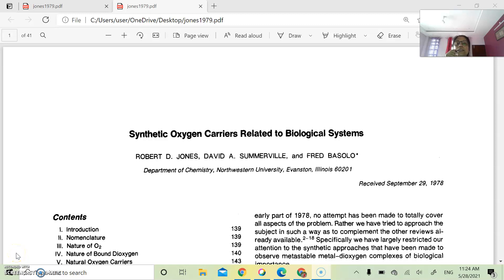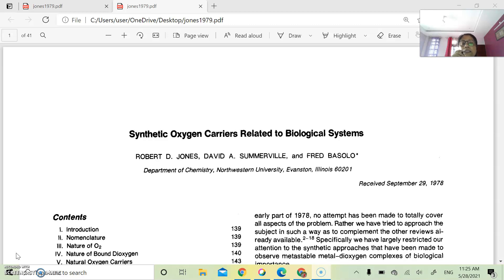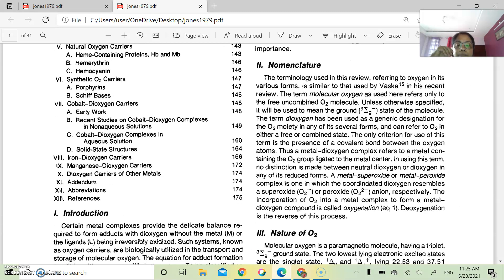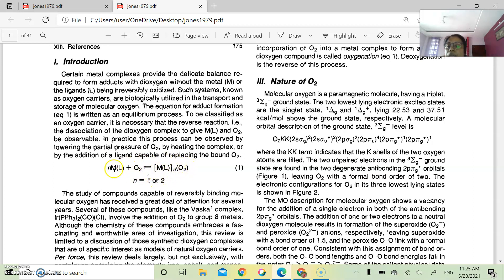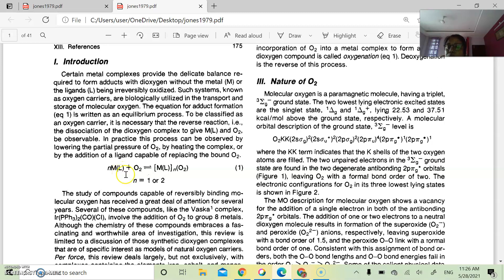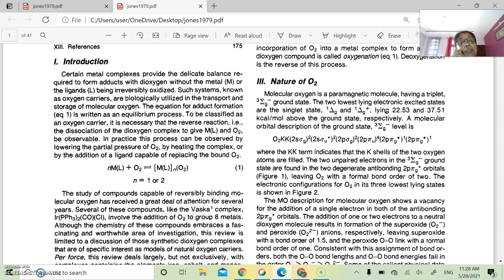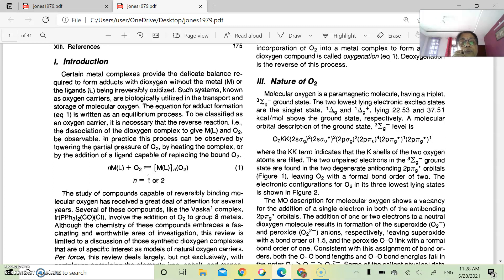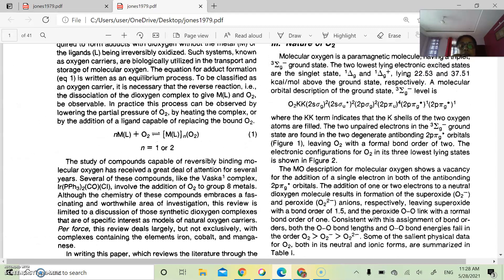Respiratory proteins and O2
This is an educational video on Respiratory proteins and O2 by Dr. Pallabi Goswami.